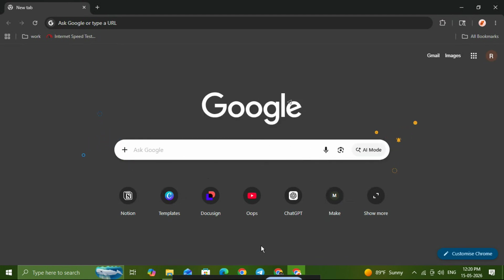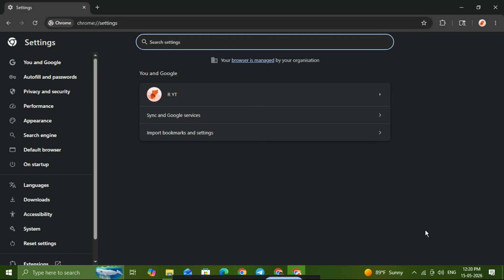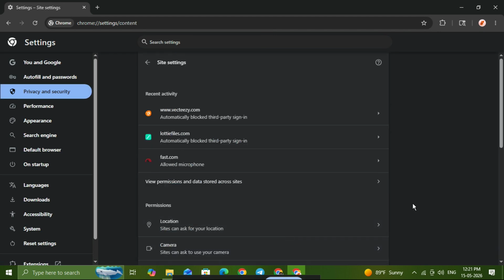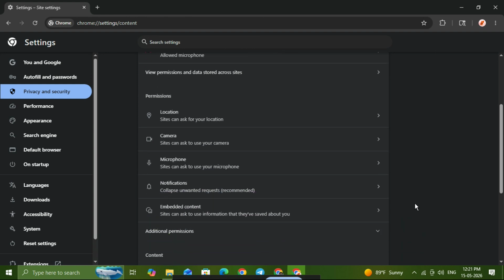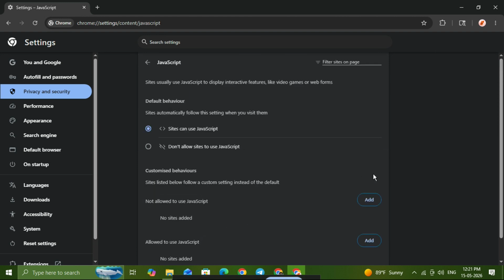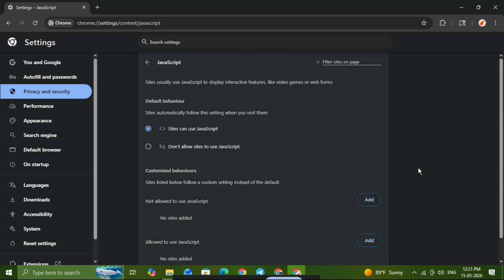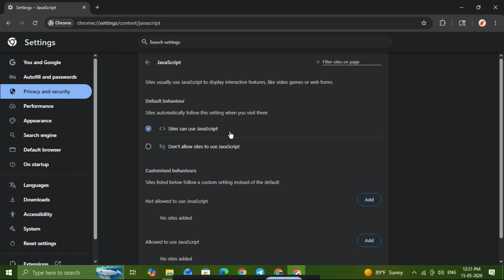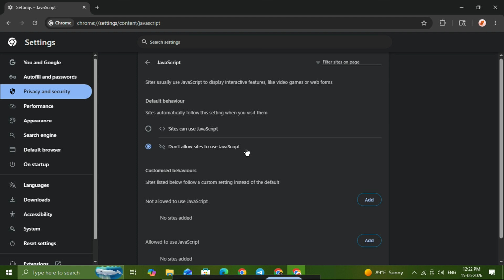How To Disable Or Enable JavaScript In Google Chrome (Easy Guide)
Learn how to disable or enable JavaScript in Google Chrome with this simple step-by-step tutorial. Change Chrome site settings to turn JavaScript on or off for better troubleshooting, privacy, or website testing.

🕚Timestamps:
0:00 Intro
0:18 Open Google Chrome
0:28 Open Chrome Settings
0:44 Open Site Settings
1:03 Open JavaScript Settings
1:20 Enable JavaScript
1:39 Disable JavaScript
1:56 Outro

✍️What You'll Learn In This Video:
• How To Open Chrome Settings And Site Settings
• How To Find JavaScript Permissions In Google Chrome
• How To Enable JavaScript In Chrome
• How To Disable JavaScript In Chrome
• How To Troubleshoot Websites Using JavaScript Settings
• How To Use Chrome Site Settings For Browser Control

💡Pro Tips:
• Keep JavaScript enabled for most websites so pages load correctly.
• Disable JavaScript only when troubleshooting or testing website behavior.
• If a site looks broken, re-enable JavaScript and refresh the page.
• Use Site Settings to manage other permissions like camera, microphone, and location.
• Remember that some websites may not function properly without JavaScript.